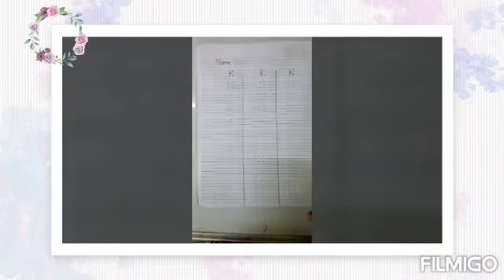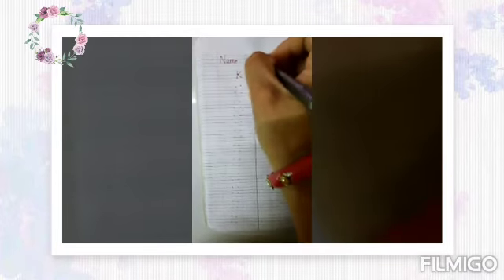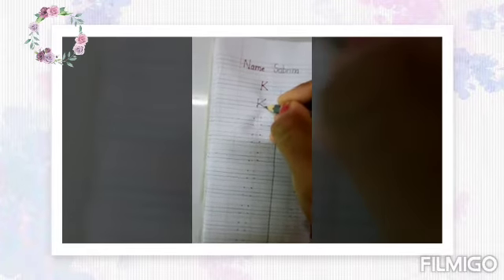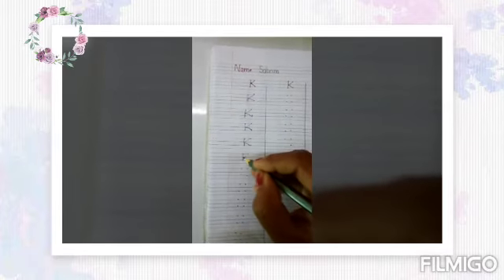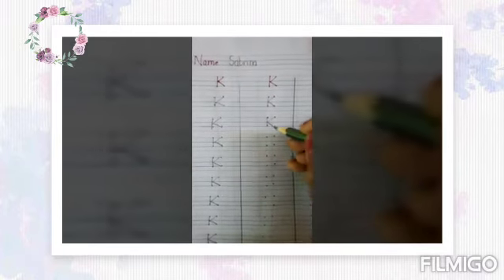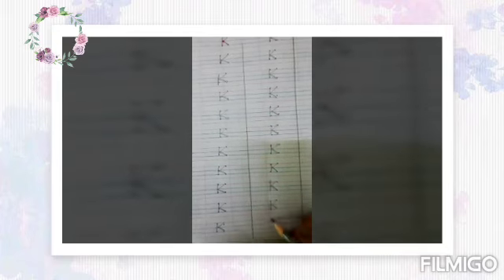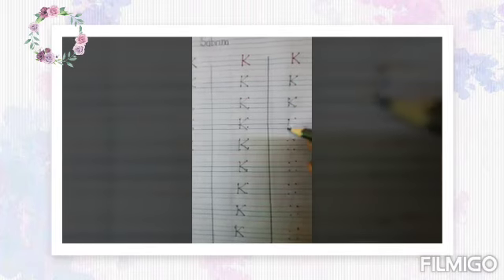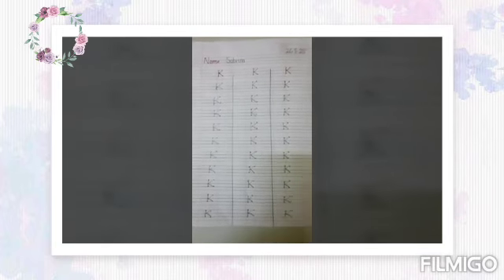Writing letter (K) in eng copy